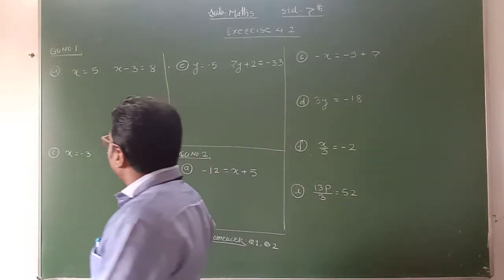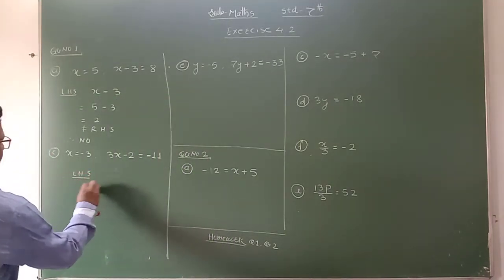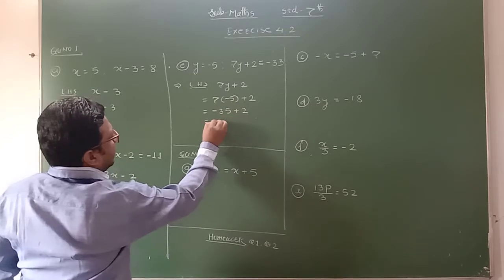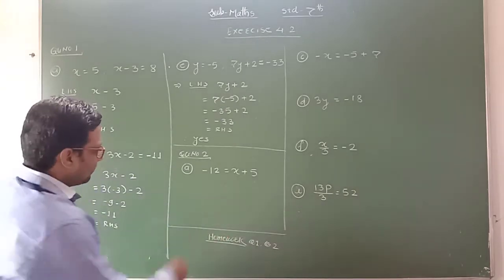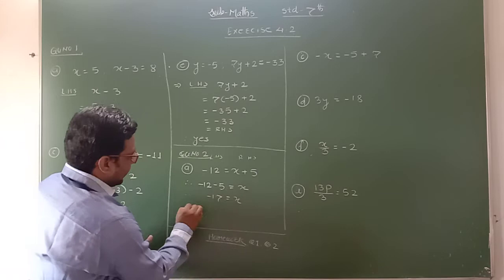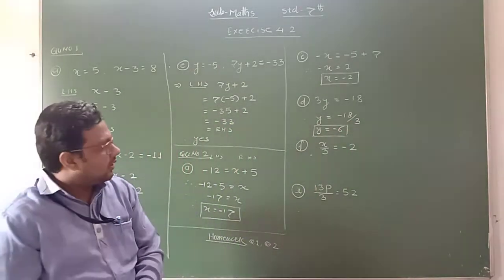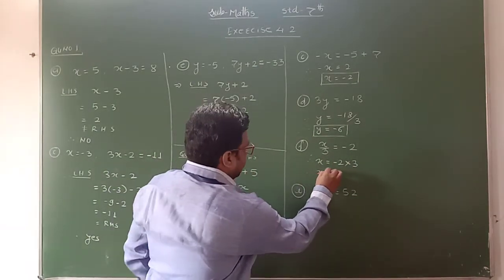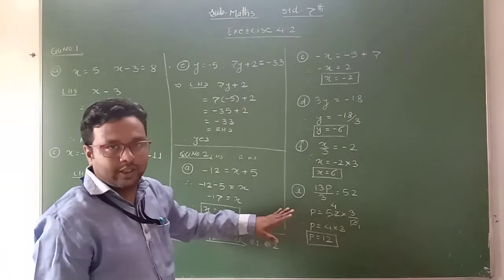Maths L 4 Video 3 Std 7th